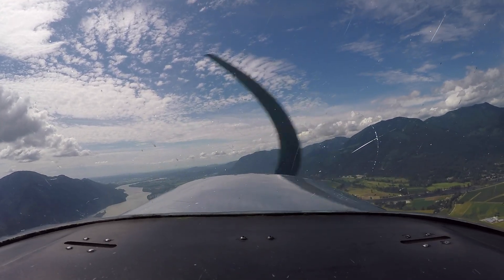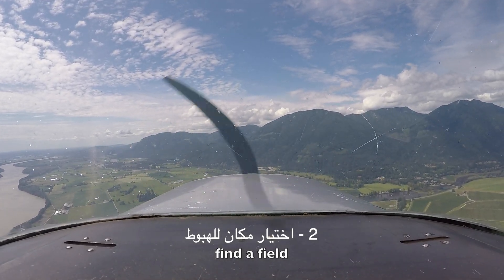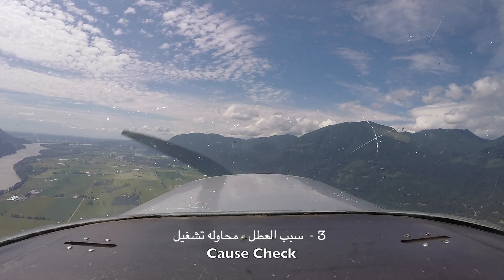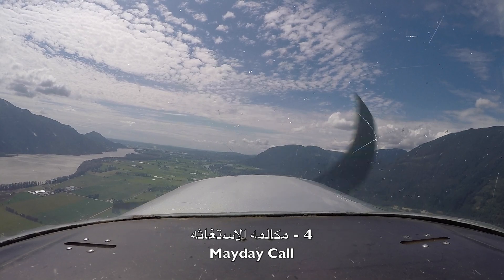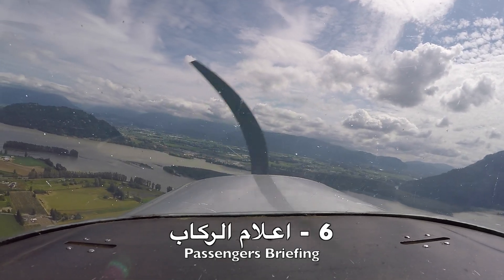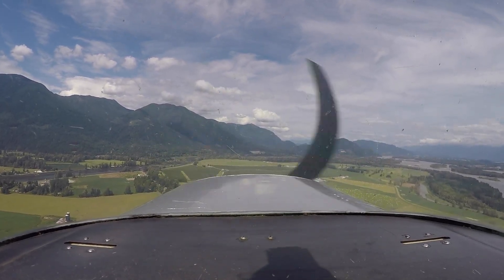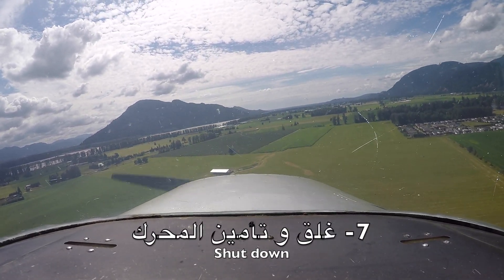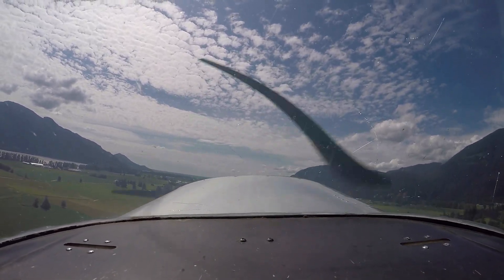تدريب عطل او فشل محرك الطائره ؟؟🇨🇦✈️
من اهم التمارين في الطيران هو التدريب على التعامل مع توقف المحرك المفاجئ لعطل او فشل في
 المحرك اثناء الرحله.